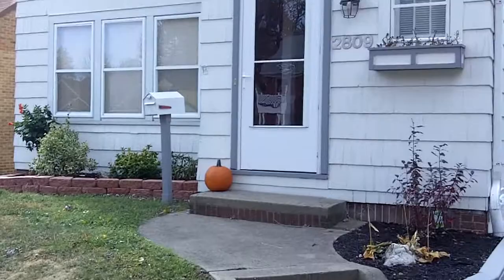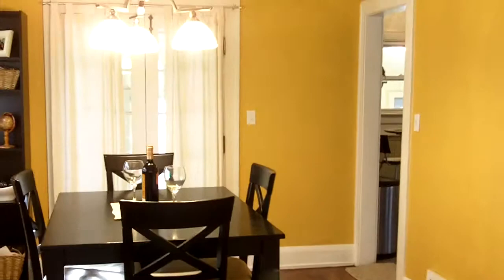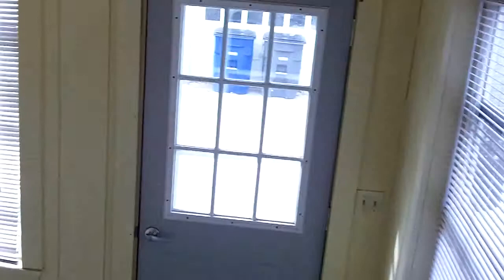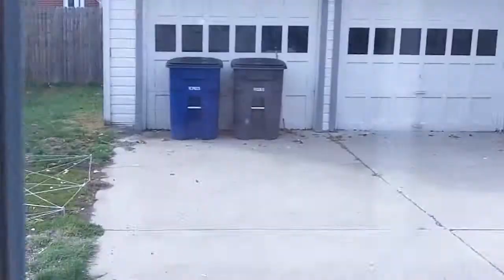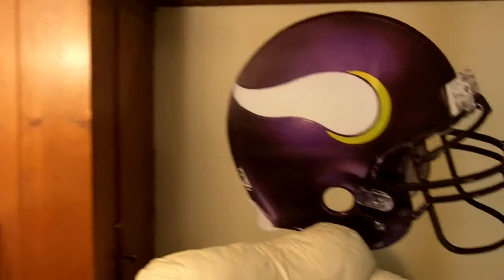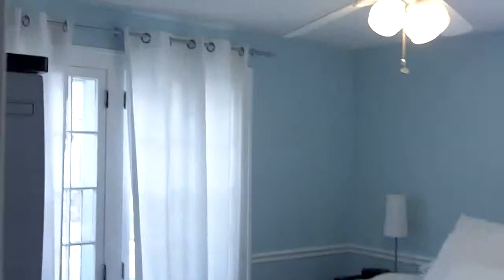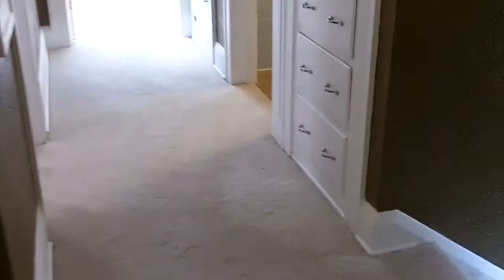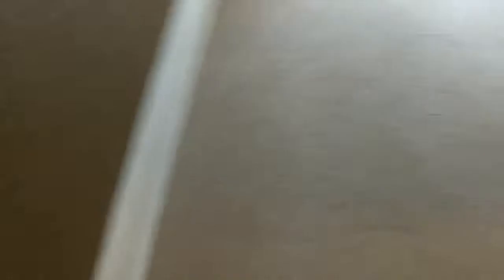Toledo, OH Real Estate, 2 Story West Toledo Charmer, For Sale, Video Tour.MOV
NOT CURRENTLY ON THE MARKET... 2809 Sherbrooke is a clean and very sharp, move-in ready home featuring replacement windows and updated decor.  1440 Square feet PLUS the finished basement rec room AND huge walk up attic room.  for more details.